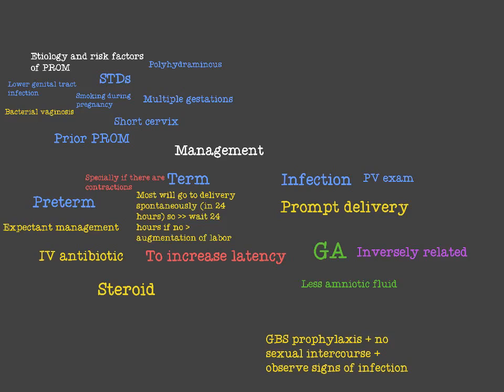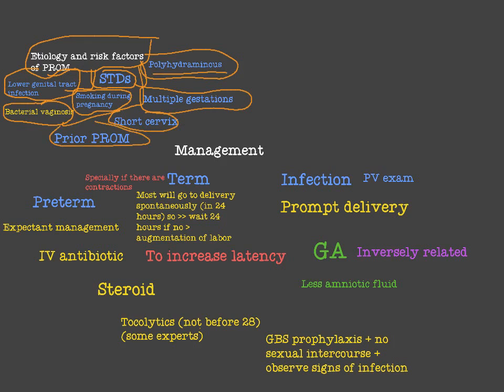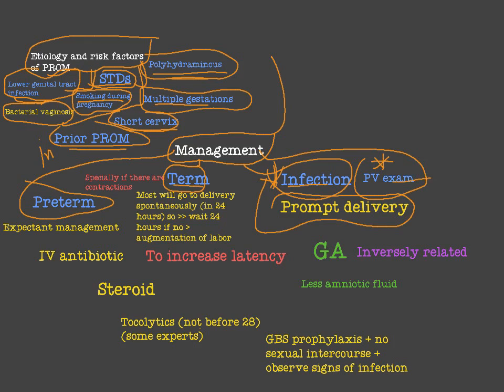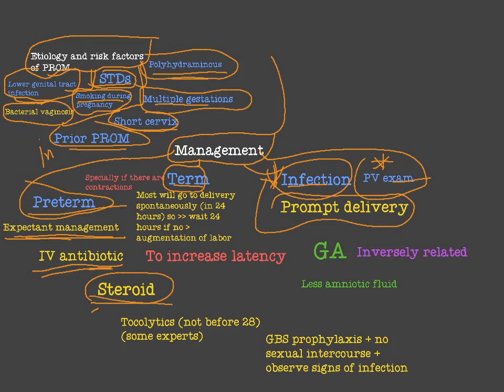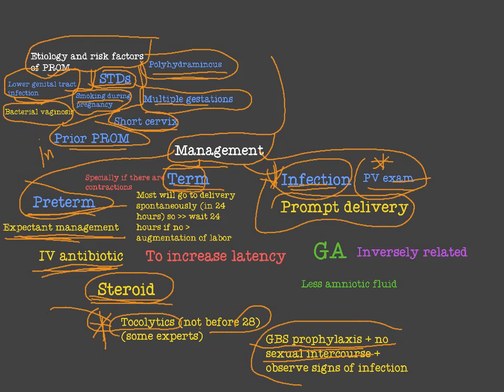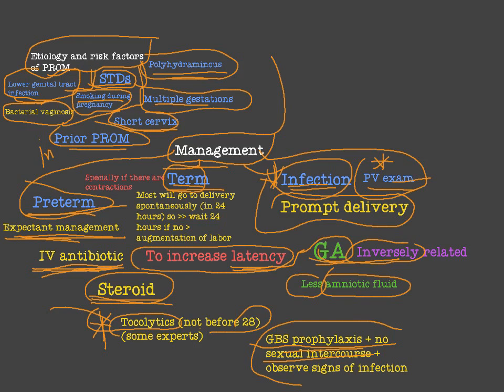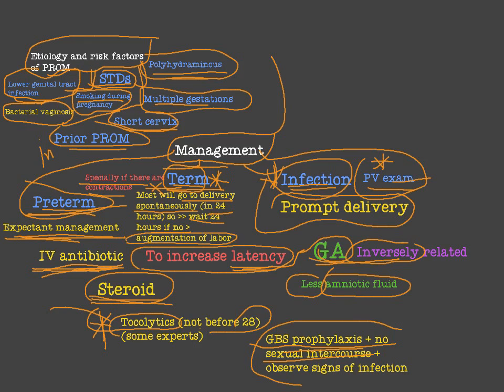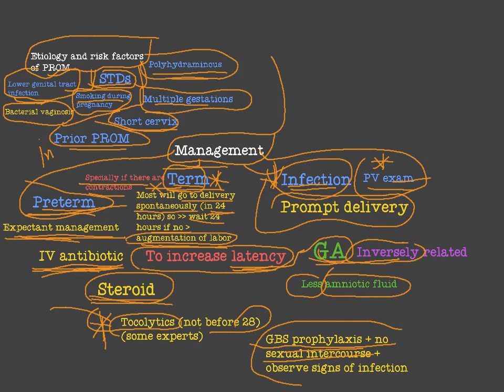pre-labor rupture of membrane (PROM) -2-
Etiology and risk factors, management (preterm , term , infection, PV examination , latency)